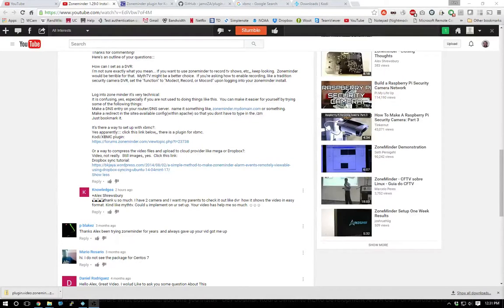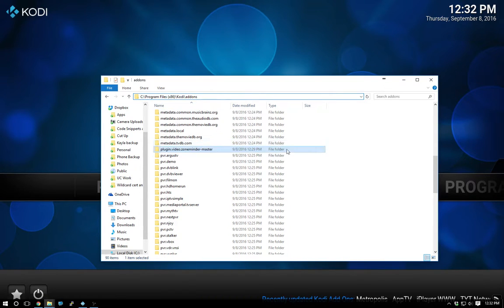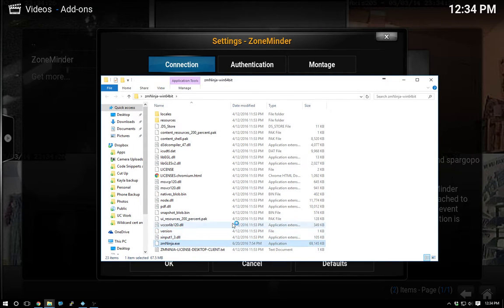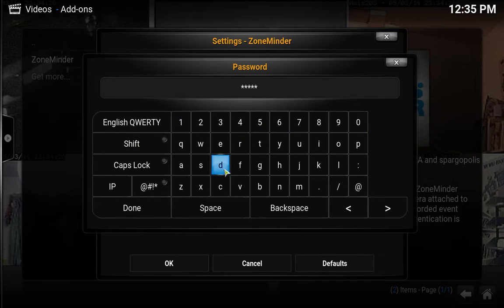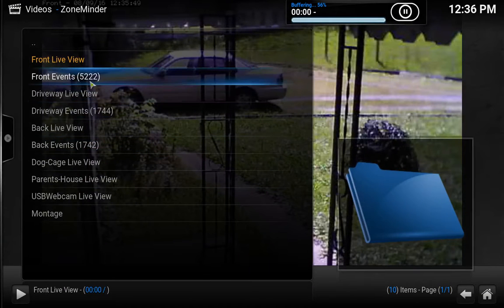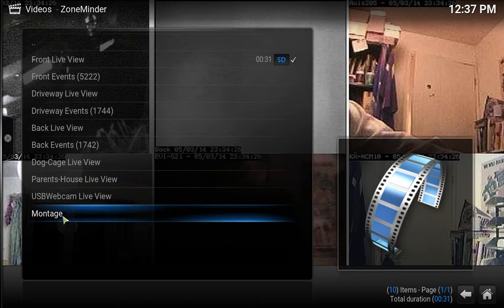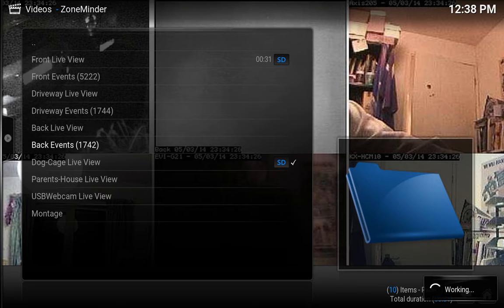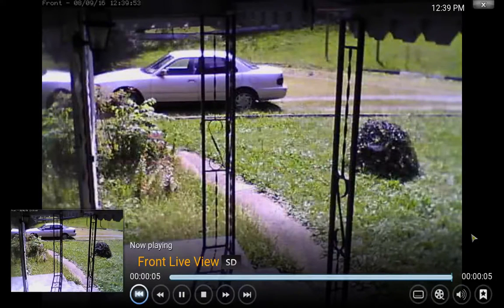Zoneminder Kodi/XBMC Plugin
A quick look at the zoneminder plugin for Kodi/XBMC